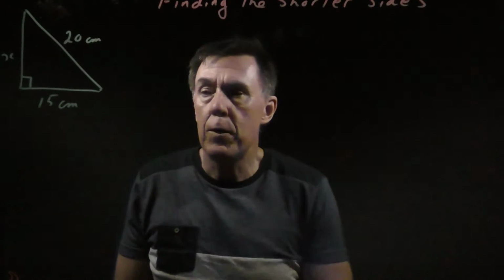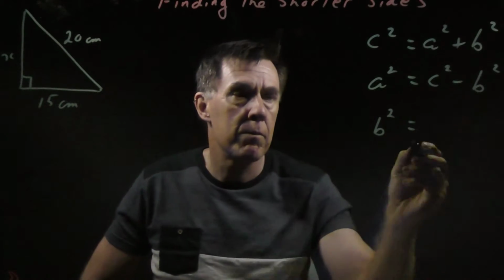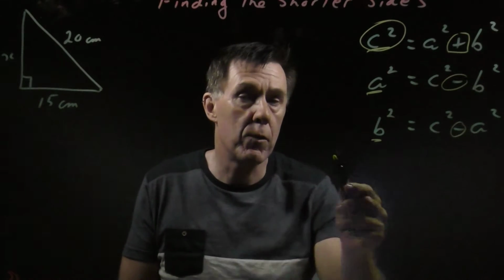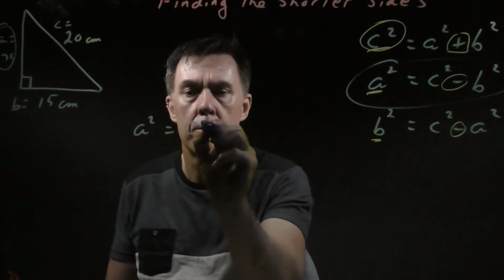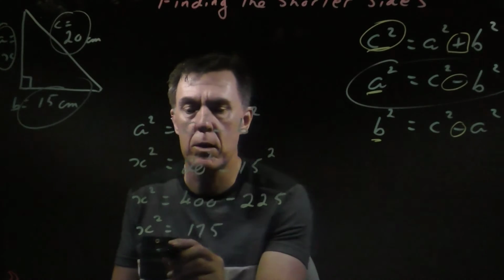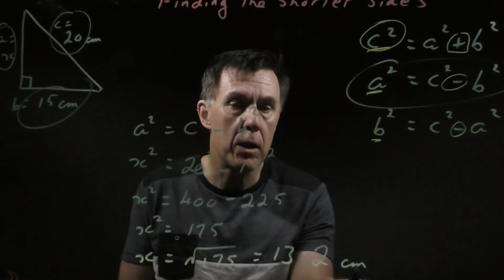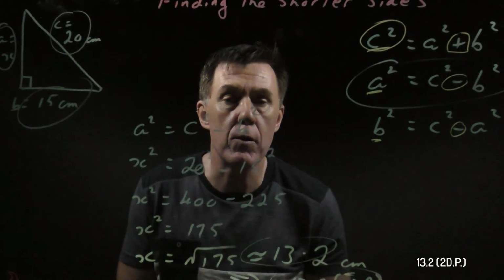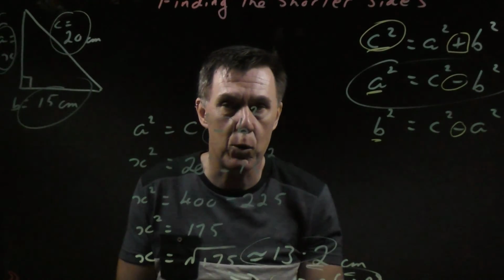2 2 Finding Shorter Side